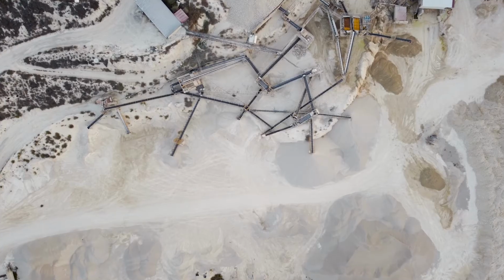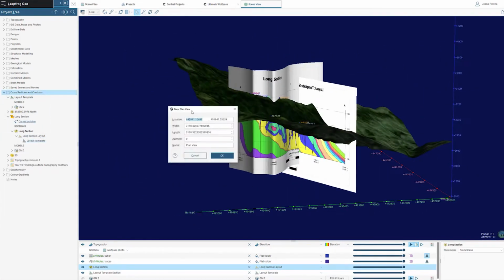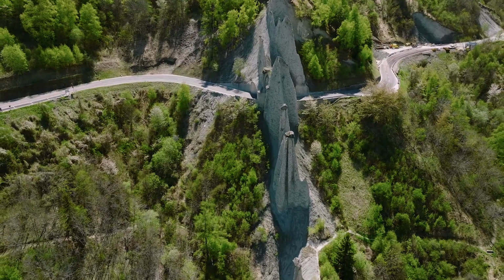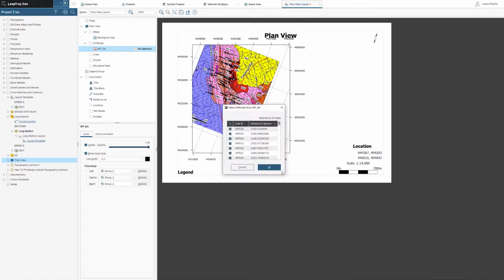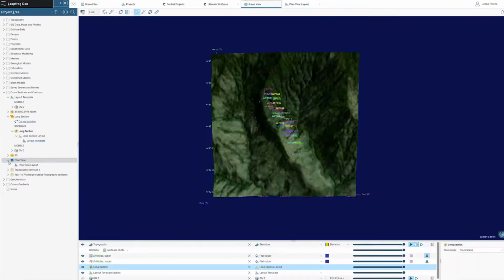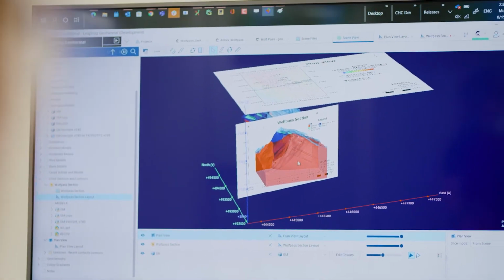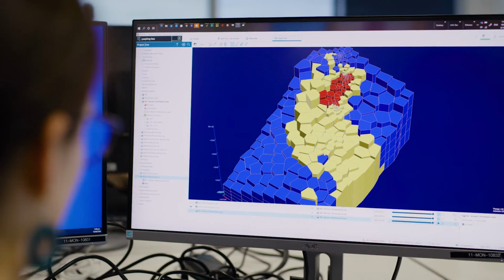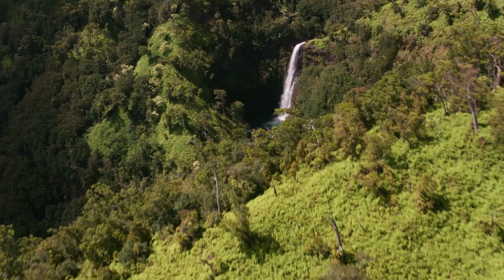Access upgrades to algorithms, performance, user experience and interoperability in Leapfrog 2022.1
This release of Leapfrog brings a suite of developments across the board to user experience, science and algorithms, performance improvements, and increased interoperability.

The latest version includes a reinvigoration of long-standing features such as the drillhole correlation tool, with upgrades based on customer feedback and collaboration.

We’re working to support and improve stakeholder communication, with the addition of contextual labels to block models and drillholes as well as enhanced layouts and views.

Continued developments include upgrades to existing libraries and restructuring project storage with significant improvements to storage and processing speed.

Once again, you can expect faster workflows with new options for easier interoperability between popular industry software solutions.